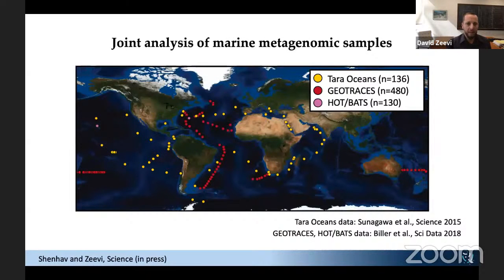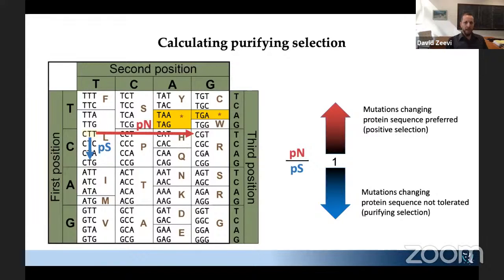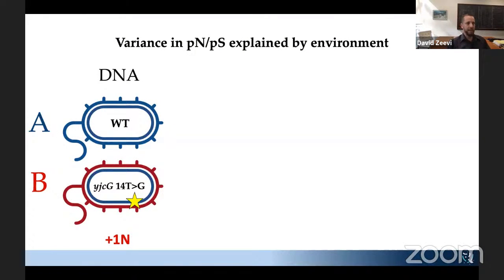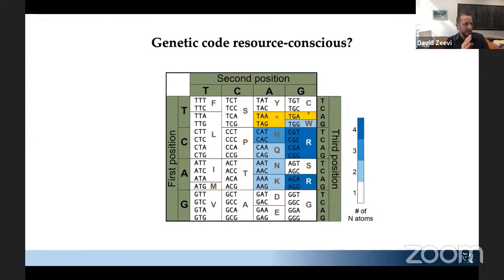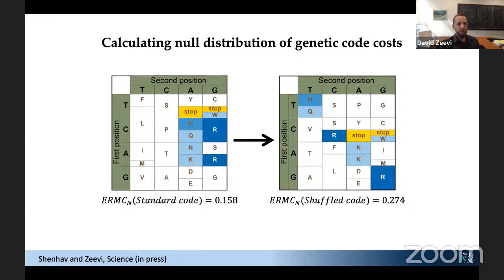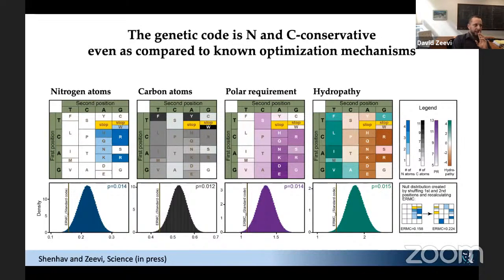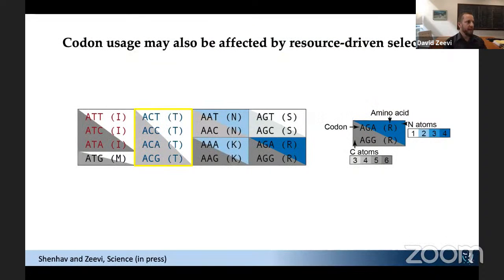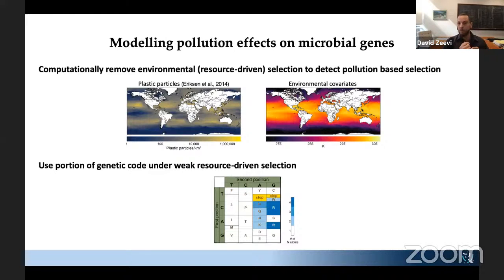David Zeevi: Resource conservation manifests in the genetic code.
Resource conservation manifests in the genetic code.